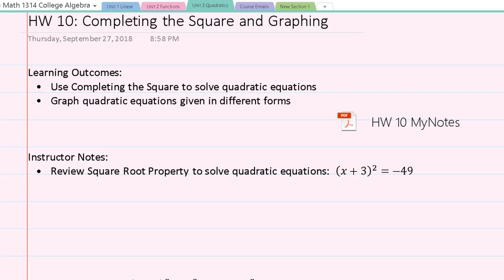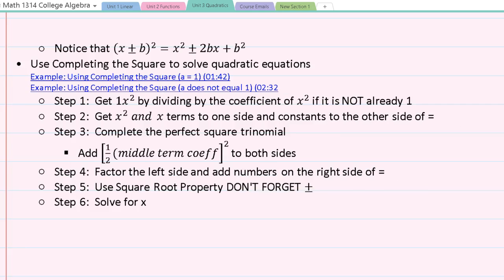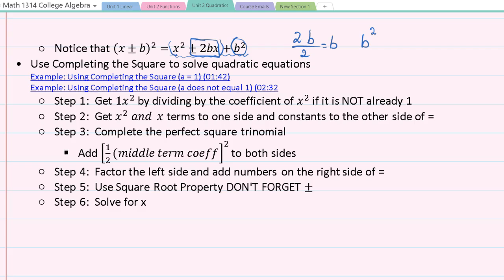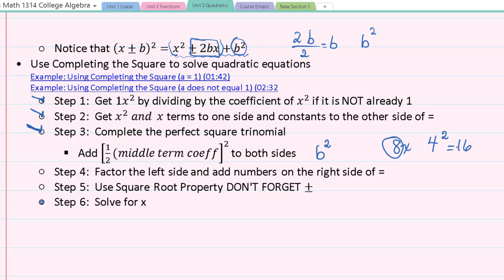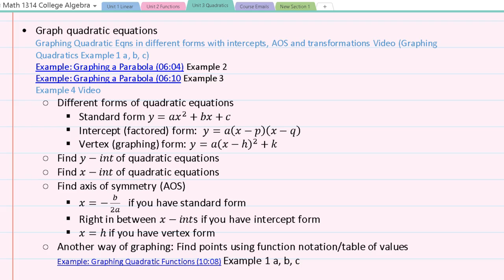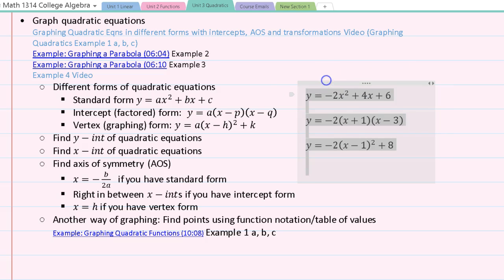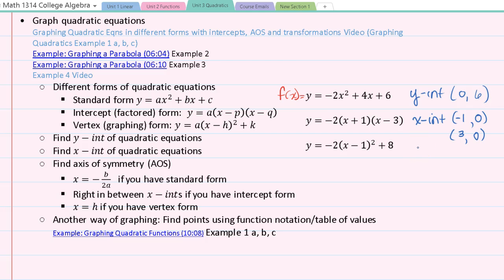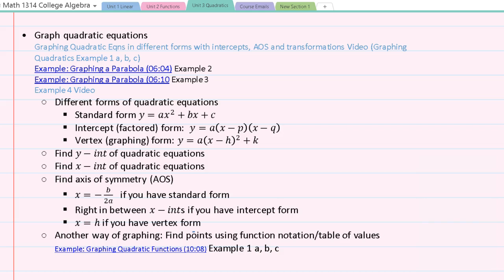Intro to Completing the Square and Graphing Quadratics